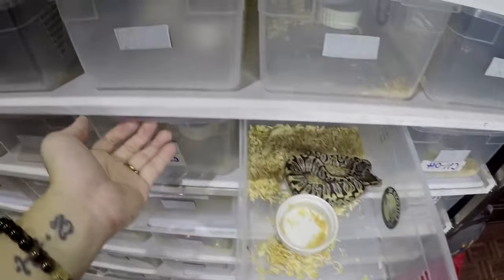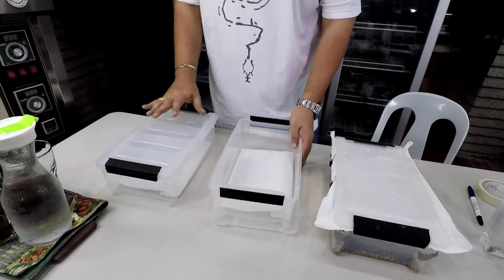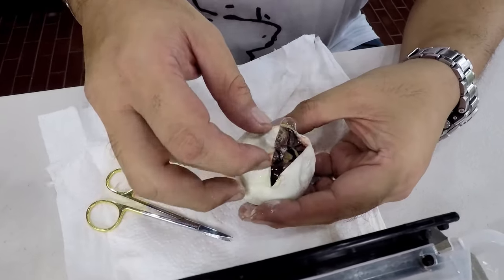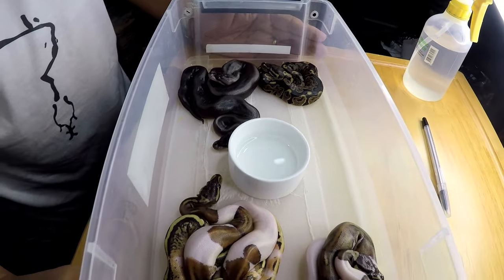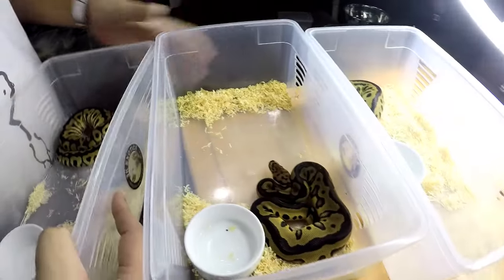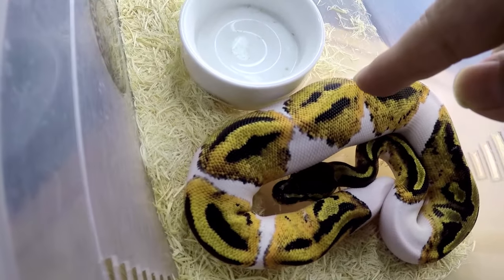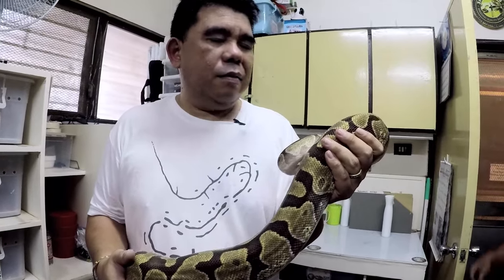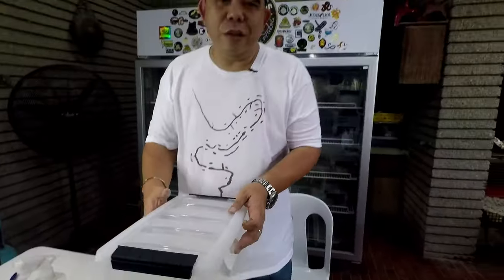3K Exotics Ball Pythons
Get to know more about Ball Pythons at 3K Exotics. A quick tour of the 3K Exotics Breeding Facility. Enjoy!